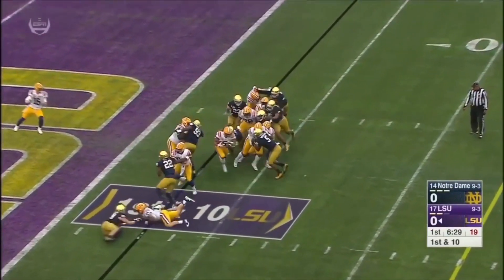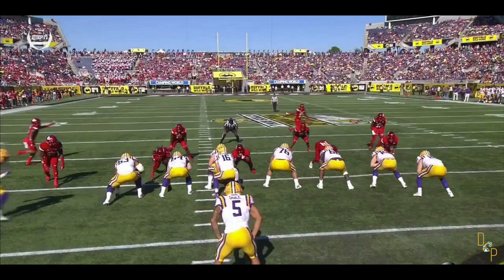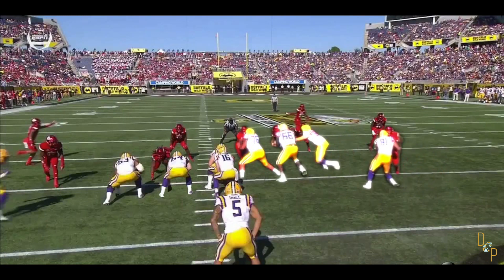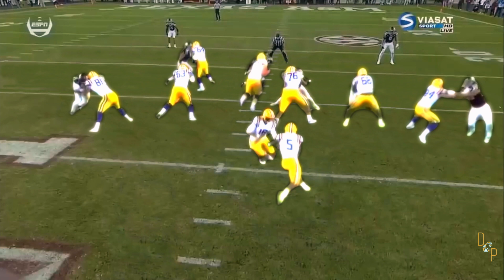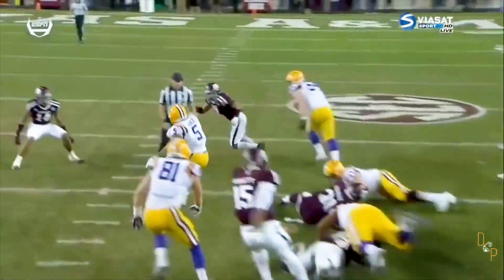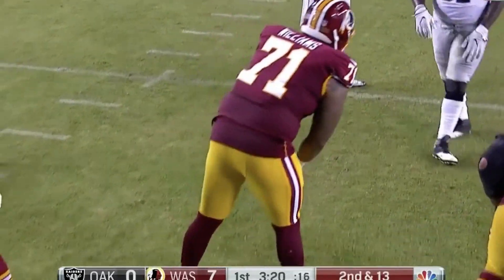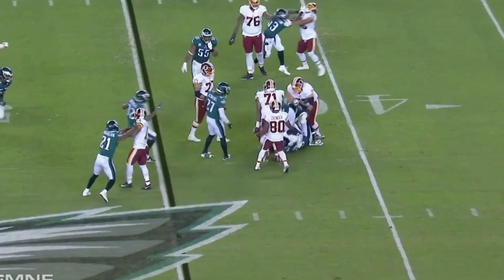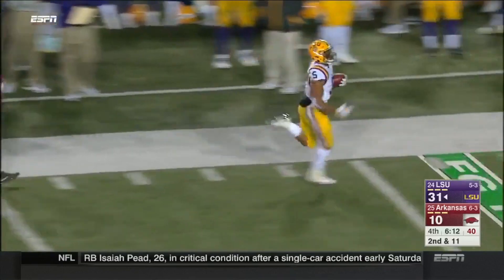The Reel Deal: Installment 2 Derrius Guice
Fantasy Strategy 2018